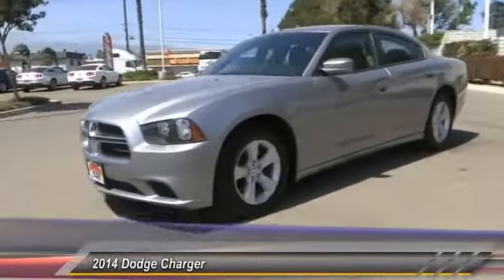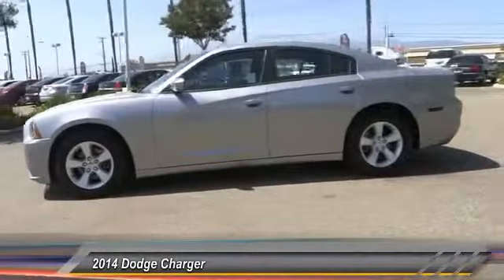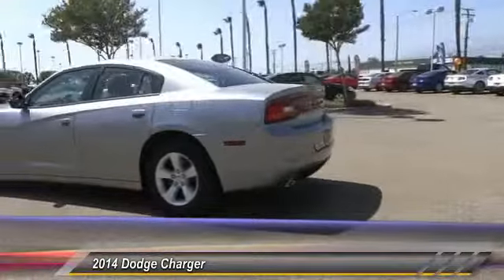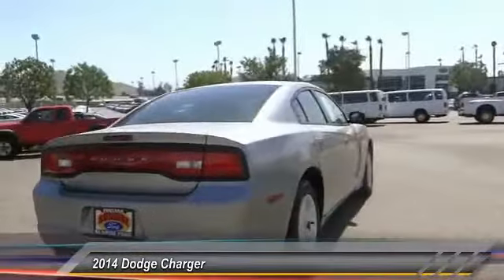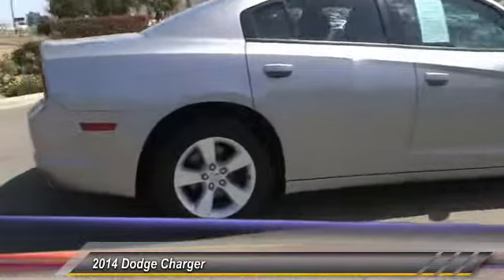2014 Dodge Charger Fontana, Chino, Norco, Moreno Valley, San Bernardino, CA V46070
2014 Dodge Charger 4dr Sdn SE RWD

16005 VALLEY BLVD.

SUNRISE FORD FONTANA: PROUDLY SERVING FONTANA, CHINO, NORCO, MORENO VALLEY, SAN BERNARDINO, AND SURROUNDING SOUTHERN CALIFORNIA LOCATIONS. THIS SILVER 2014 Dodge CHARGER IS EQUIPPED WITH A ENGINE: 3.6L V6 24V VVT , AUTOMATIC TRANSMISSION, AND RECEIVES AN ESTIMATED 18 City/27 Hwy MPG. FONTANA, CA 92335. FONTANA, CA  CHINO, CA  NORCO, CA  MORENO VALLEY, CA  SAN BERNARDINO, CA STOCK #: V46070 | 2014 Dodge Charger 4dr Sdn SE RWD